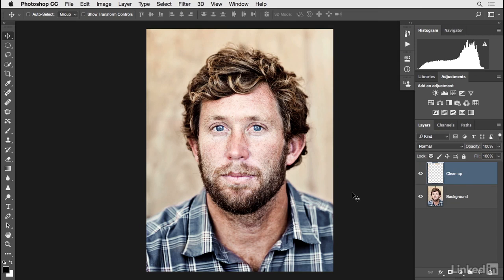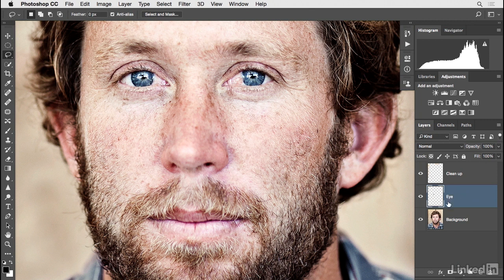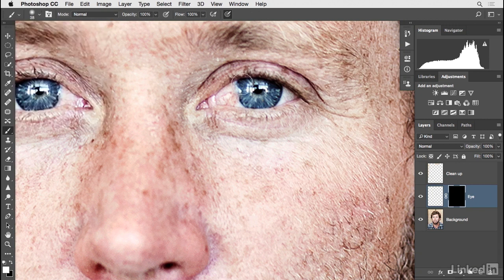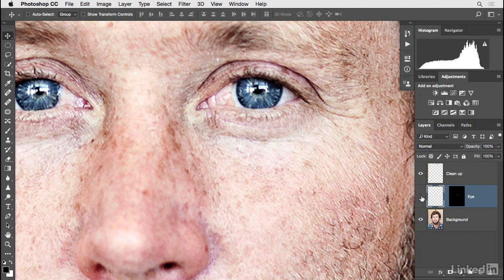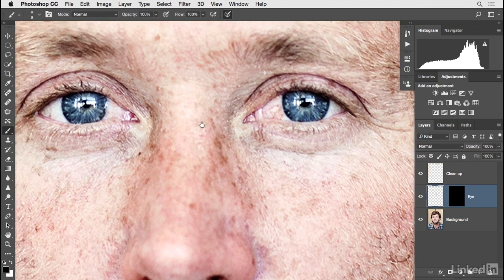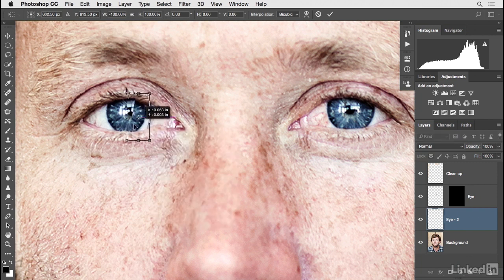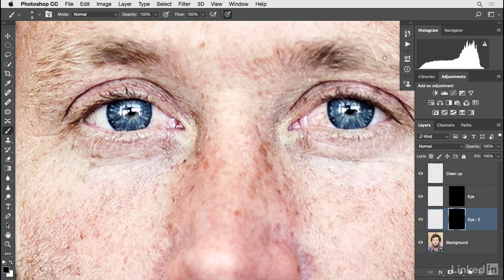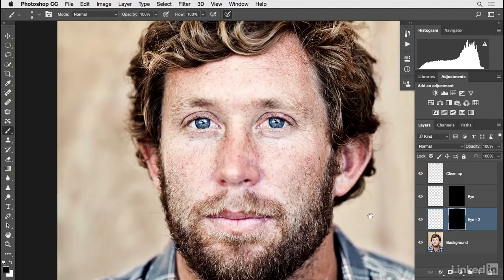Photoshop Fixing eye details